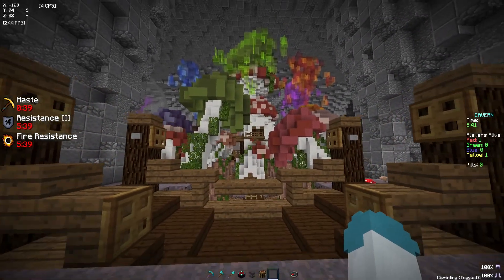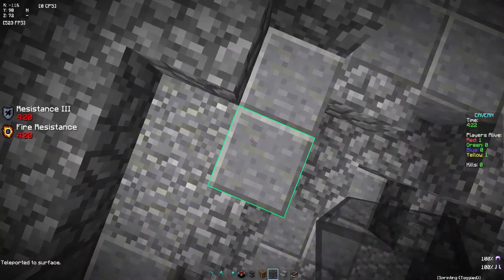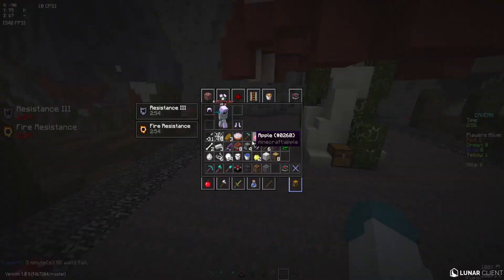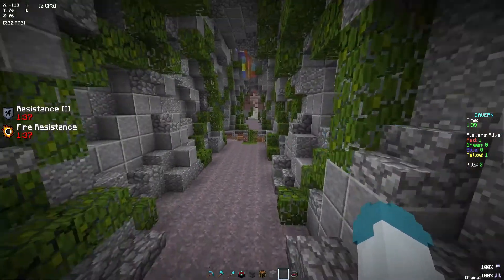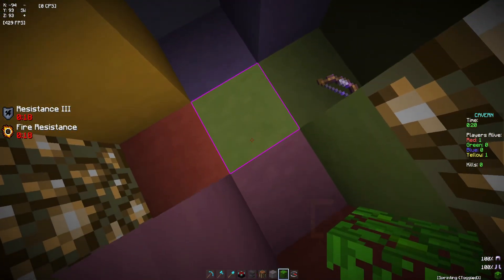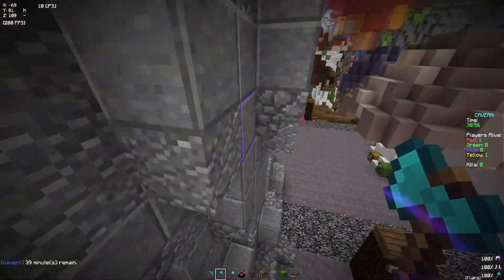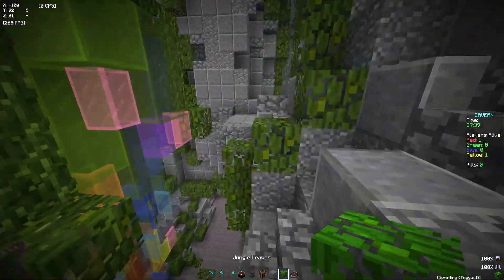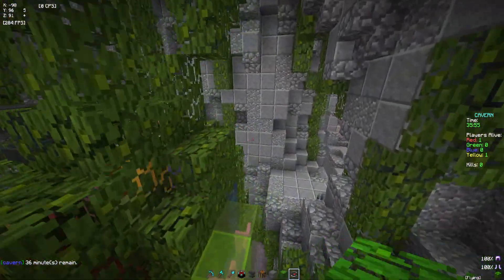Walls map guides | Cavern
this map hurts my brain